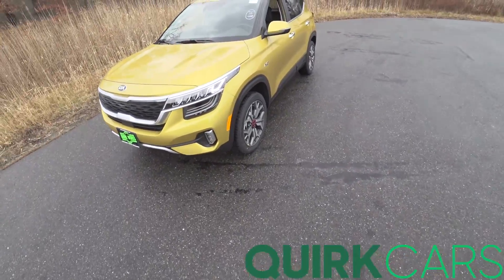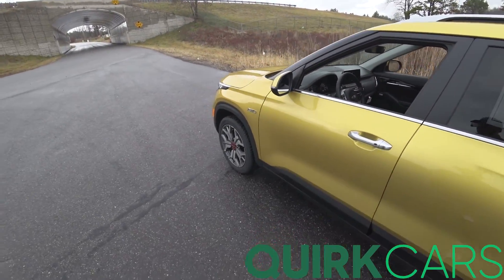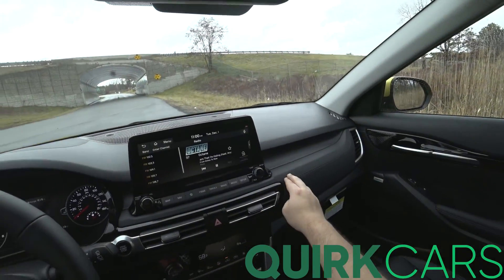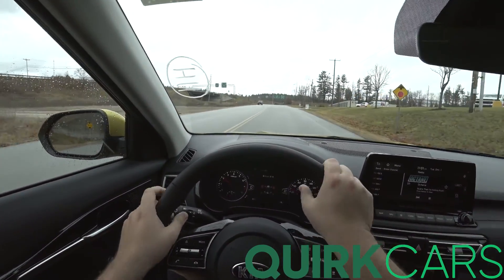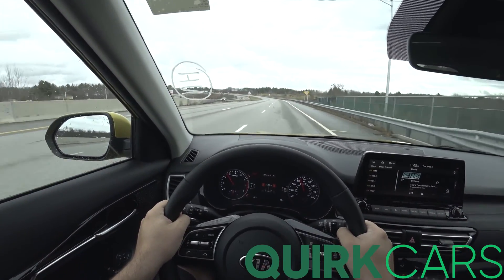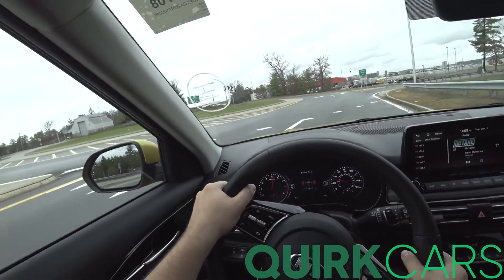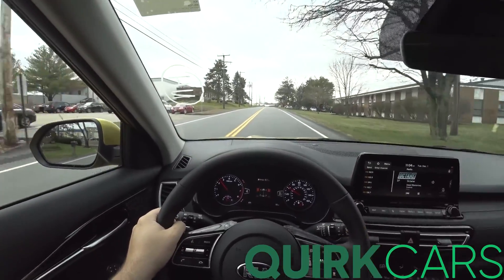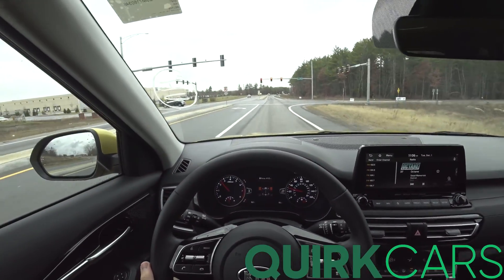2021 Kia Seltos SX Turbo P.O.V Review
Featuring the 1.6L Turbo producing 175HP, the Kia Seltos is a sporty compact SUV with plenty of power for daily driving. Slightly larger than the Soul while riding a bit higher off the ground, the Seltos should definitely be on your shopping list. Enjoy the video!